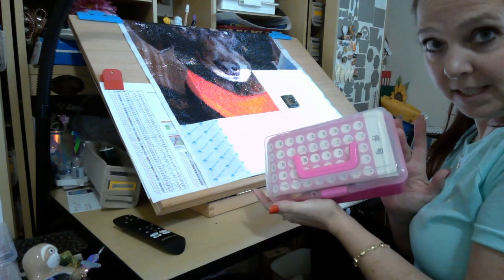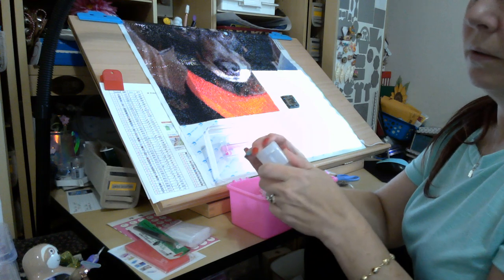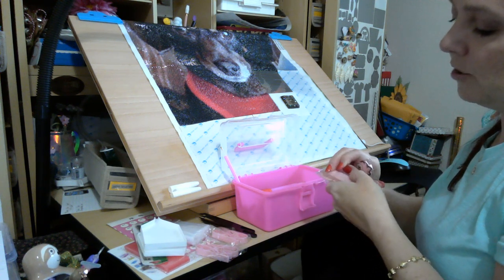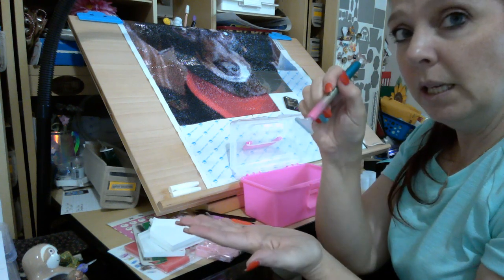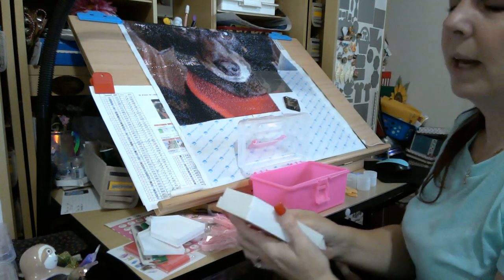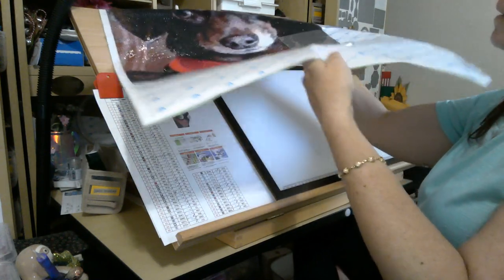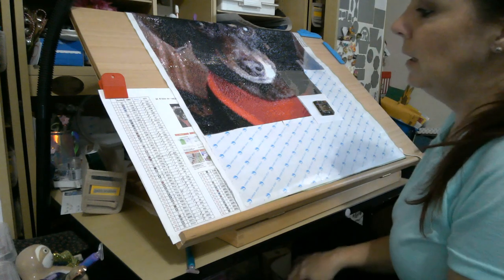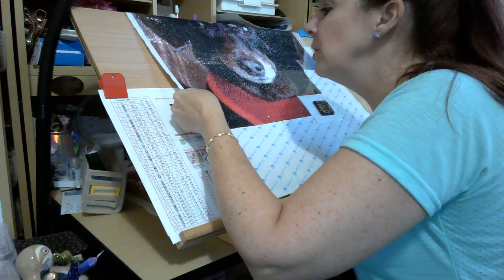Fabulous tool kit for diamond painting